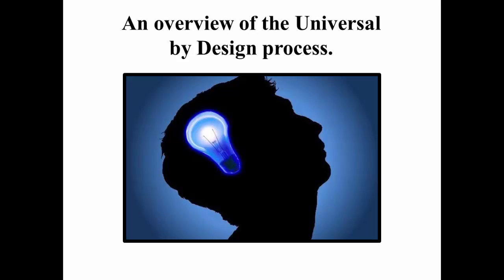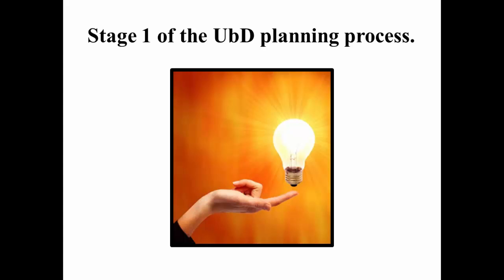Gregor_EDL8390_UbDPowerPoint-Camtasia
This powerpoint presentation explains the three stages in the Universal by Design unit plan process.